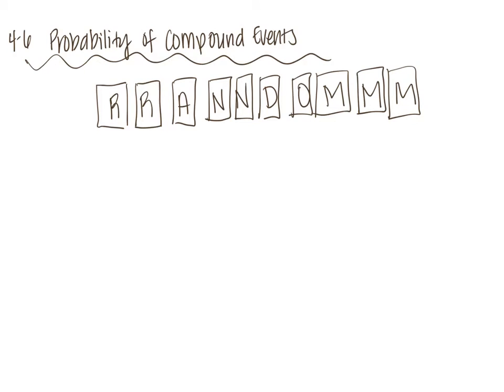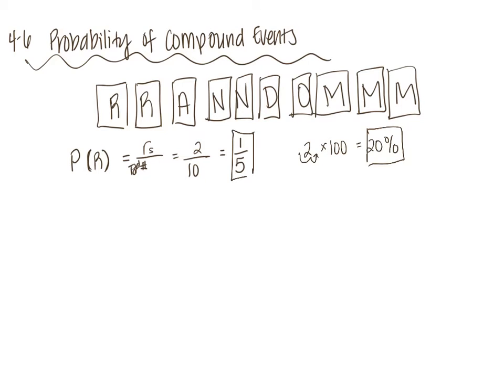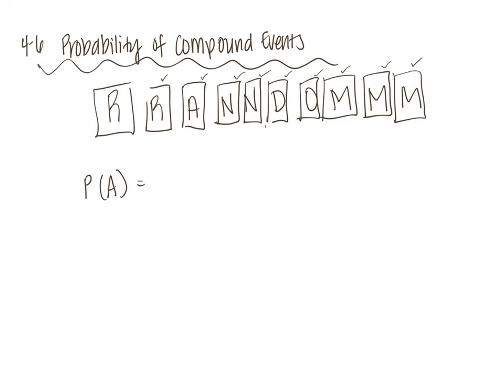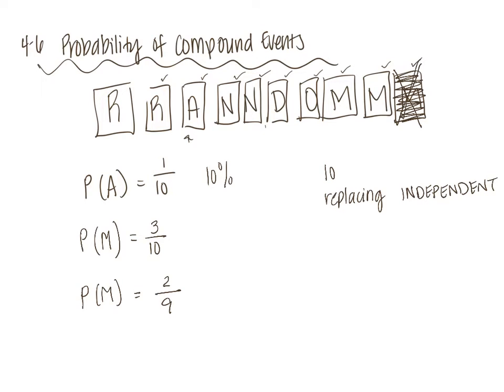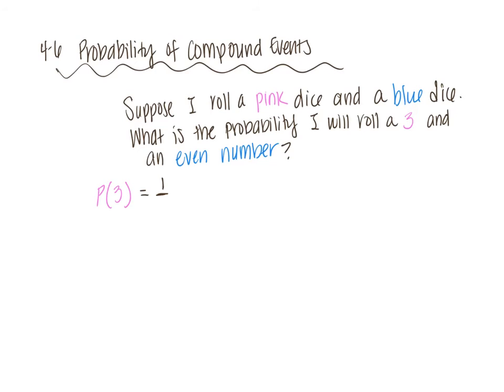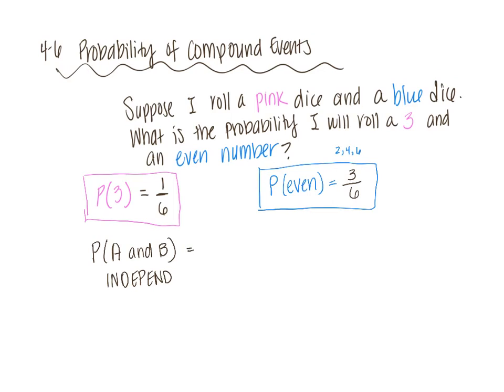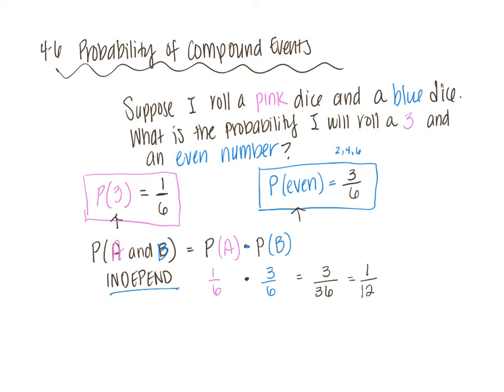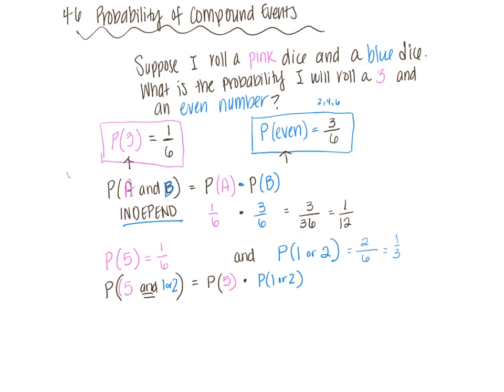chapter 4_5 part 1